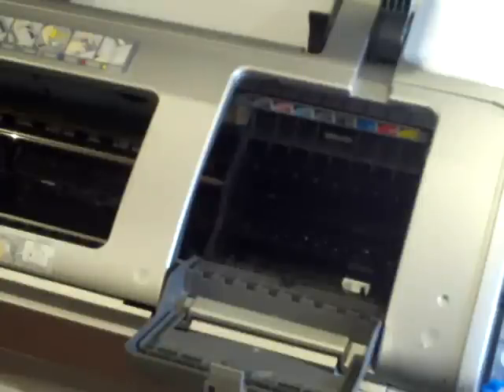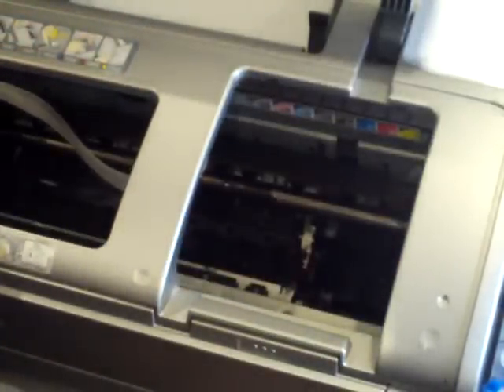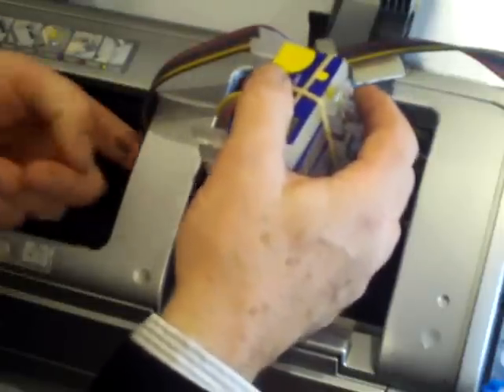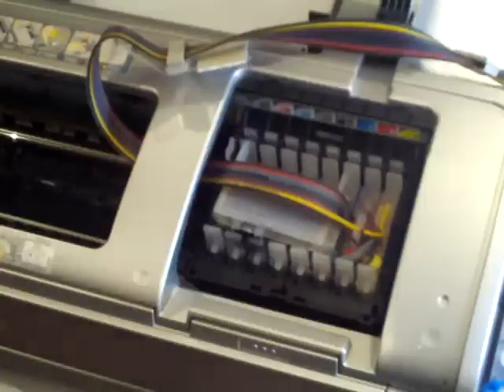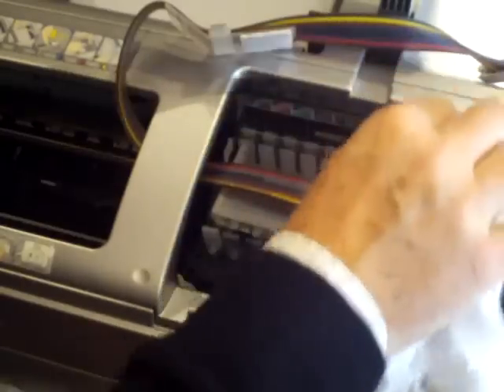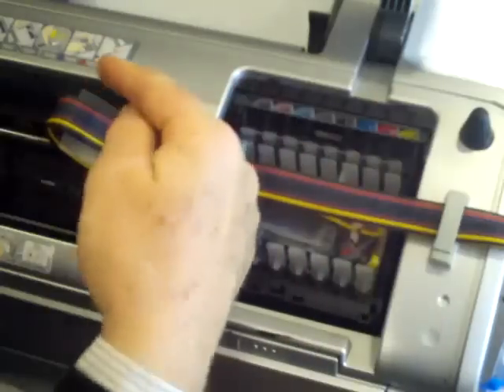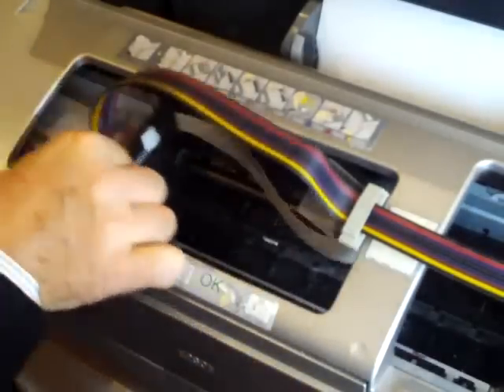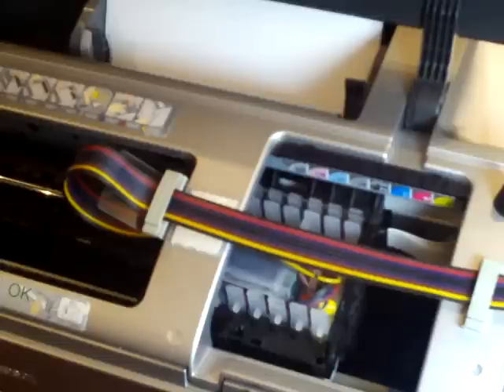CIS installation for Desktop Printers - Part 2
A step by step guide for installing a Lyson continuous ink system onto a desktop printer
for further CIS details